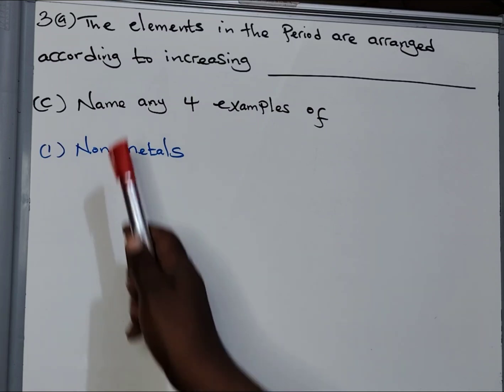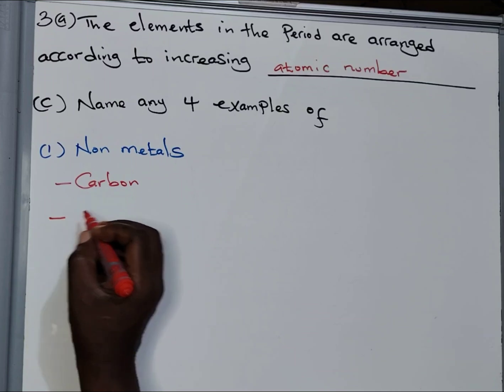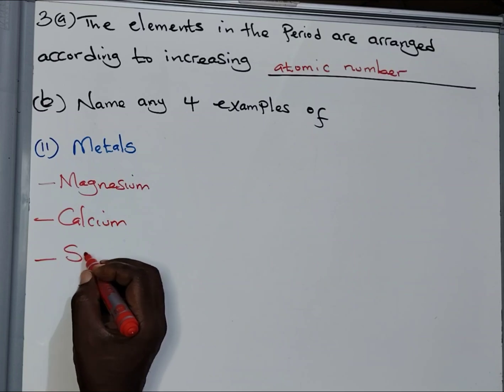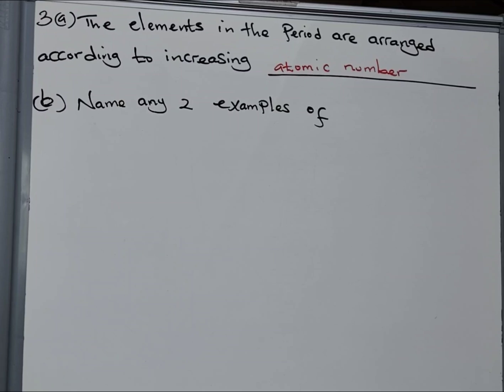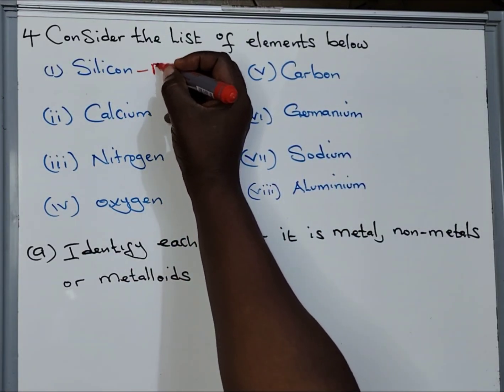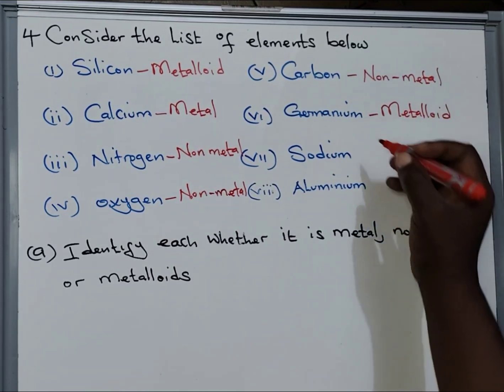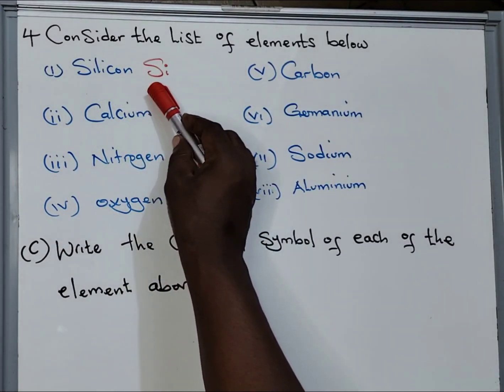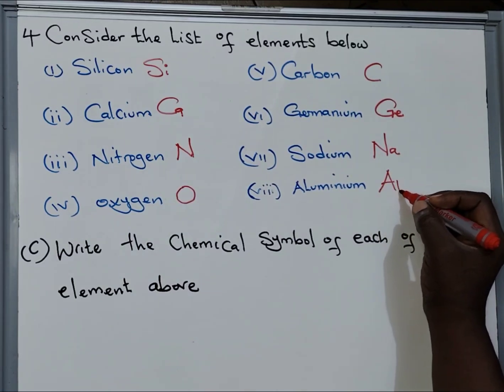NATURAL SCIENCES(Elements): Grade 8(Lesson 2)